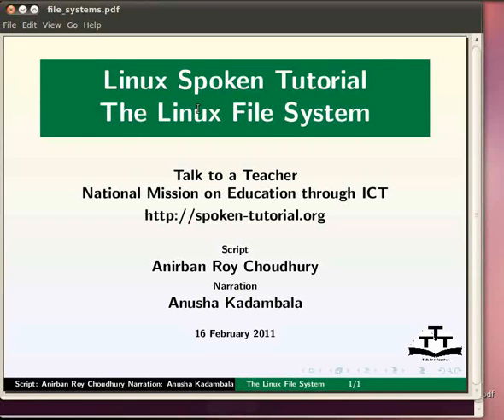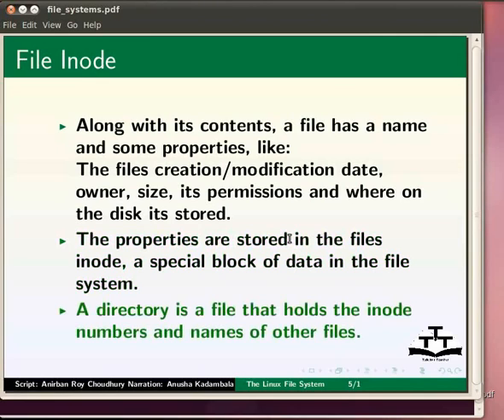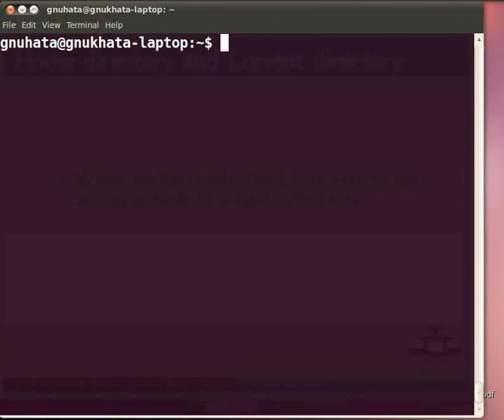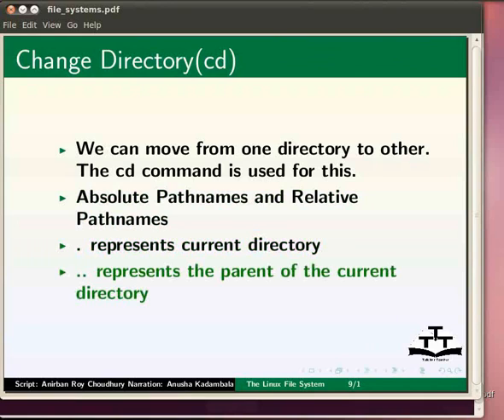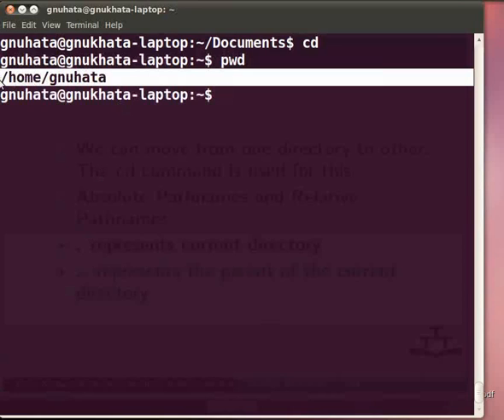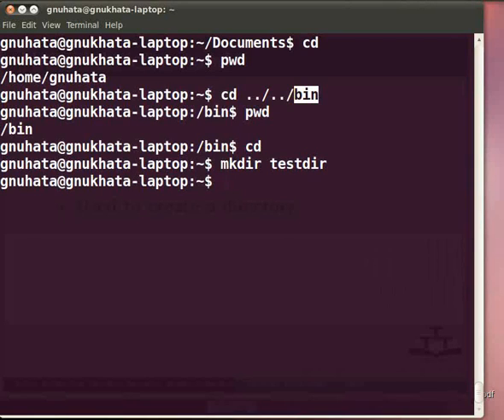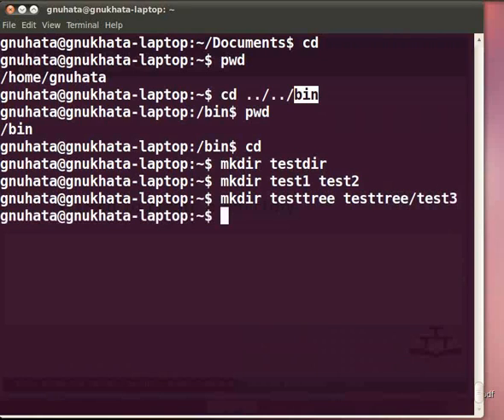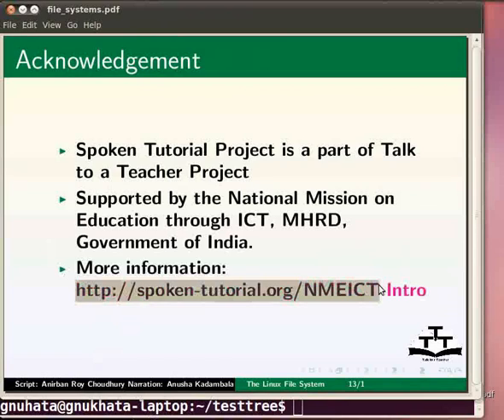Linux Tutorial: The Linux File System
This video deals with file system in linux and discusses various command on how to transverse across directories and many more.